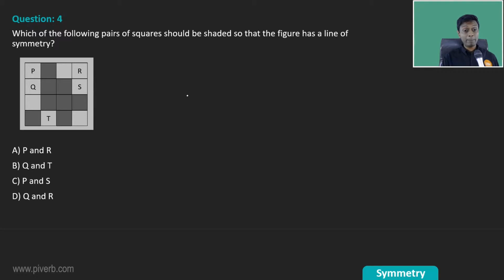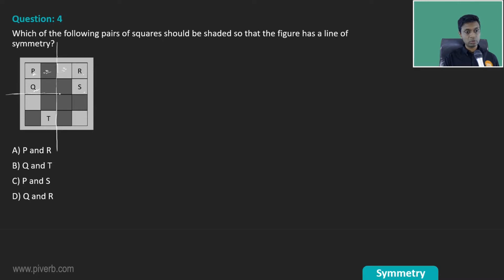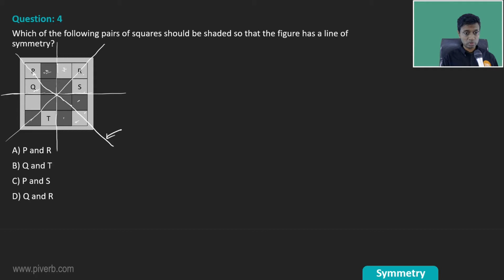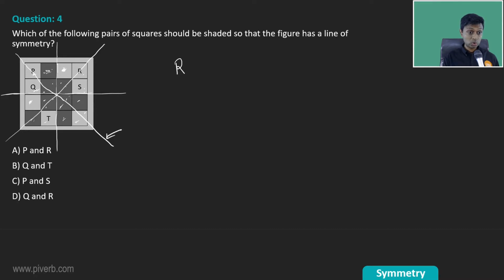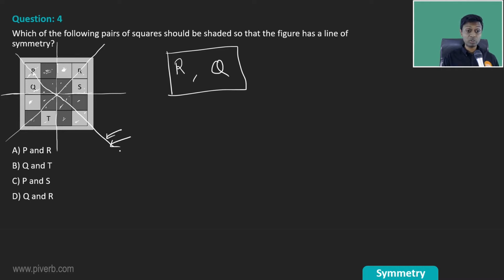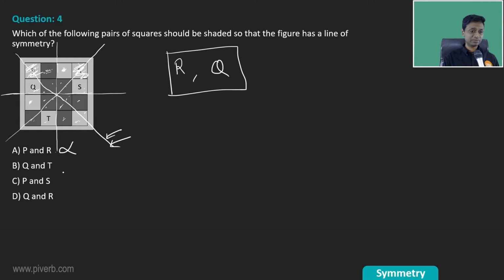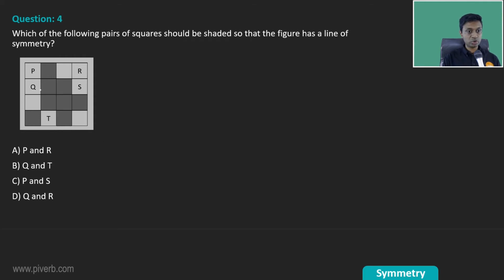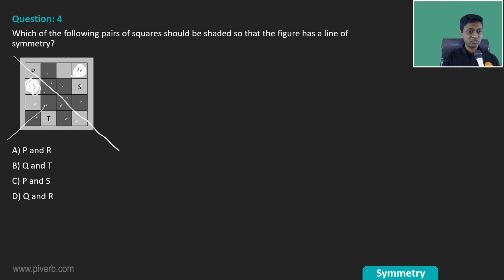Class 6 | SOF IMO Olympiad | Symmetry | Q4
Question: Which of the following pairs of squares should be shaded so that the figure has a line of symmetry?

Faculty Name: Rajesh Balasubramanian, IIT M, IIM B
Sign up for free here: math.piverb.com